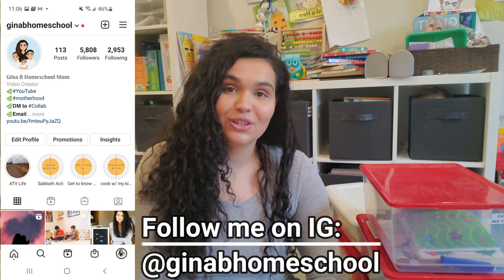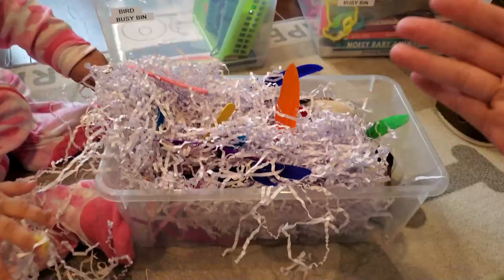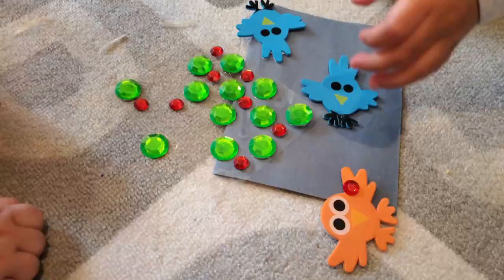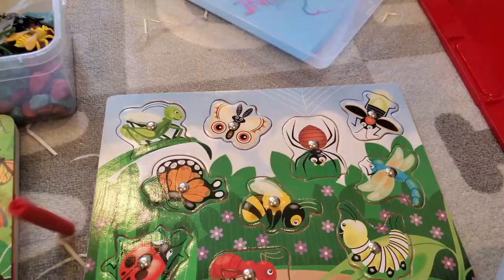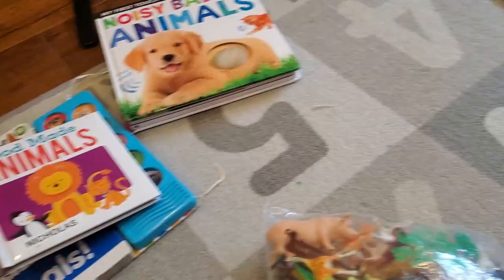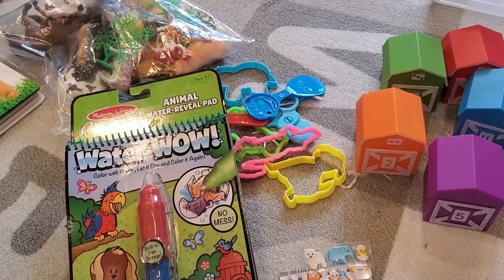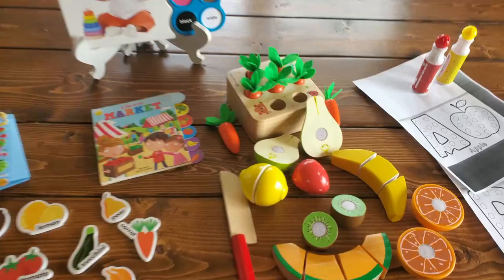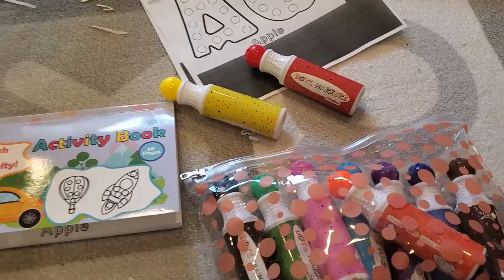Themed Toddler Busy Bins | How to create Themed Toddler Busy Bins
Today I will be showing you our Themed Toddler Busy Bins! I created these bins to keep my toddler busy while I Homeschool my 7 year old. These bins will keep my toddler busy for about 1 hour and sometimes even more!

I will be creating 5 more busy bins; sop stayed tune for part 2!

I will be trying to upload weekly videos.

Curriculum we use for Language Arts and Math, is from the good and the beautiful

God bless,

Gina B